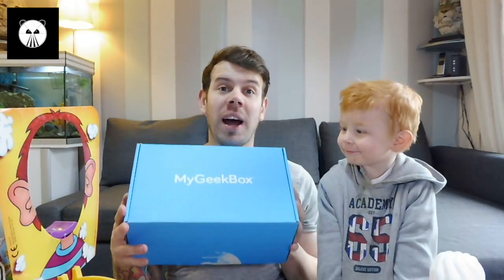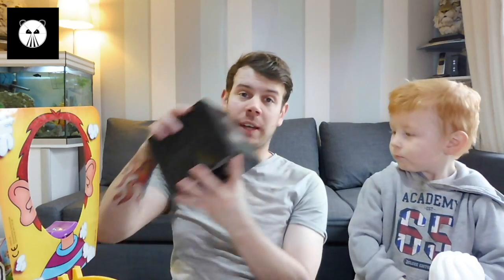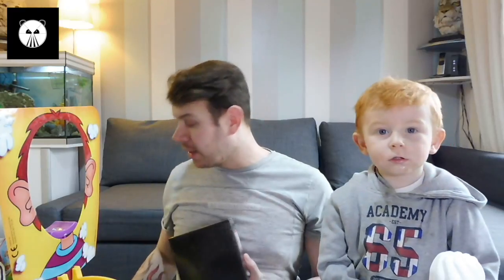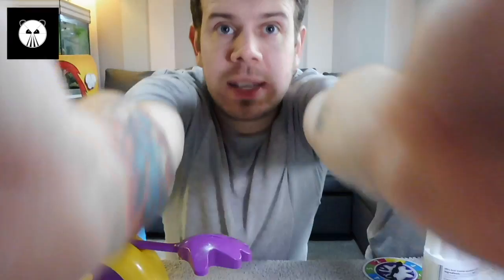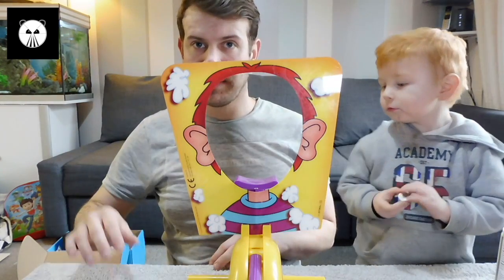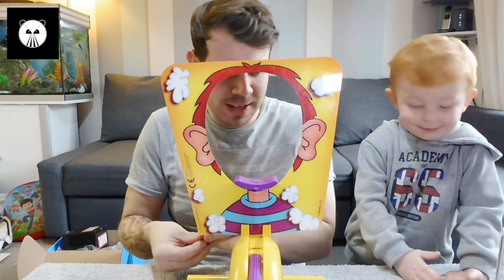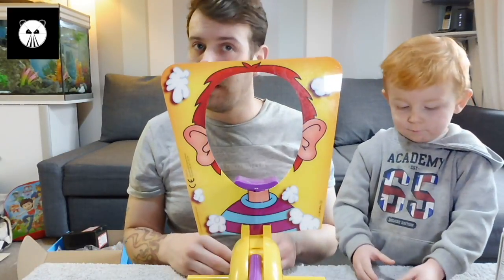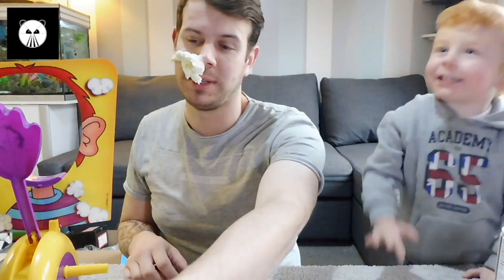PIE FACE Challenge with a 2-year-old for money £££ - Sunday Vlog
Hey, guys and welcome to my Sunday Vlog.

In this video, I will challenge William to a Pie Face showdown for money. And yes he is only 2 years old...

I talk about what videos are coming soon, plus much more.

Januarys GIVEAWAY is a geek box plus a £10 iTunes voucher or £10 google play voucher.

Brembo brake covers…

Huge Pokémon Card haul unboxing...

How to build a display for Lego dimension characters…

My novel called Jake Archer and the Diamond falls - chapter one…

Peugeot rear light replacement - front and rear - models 108/3008/208/2008 + much more...

Car reviews...

more fallout 4 probs...

Deadshot's gun...

Volkswagen golf Mk 5 door puddles light installation...

Volkswagen golf Mk 5 drilled brake upgrade.

See you again next Sunday!

SNAP CHAT: flame1984
VINE: FL4ME or @flamegtr